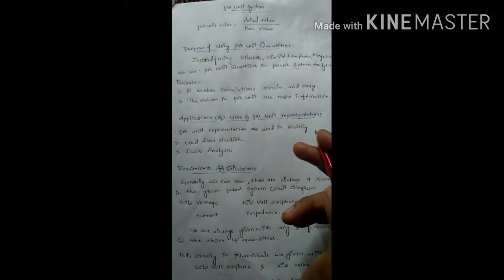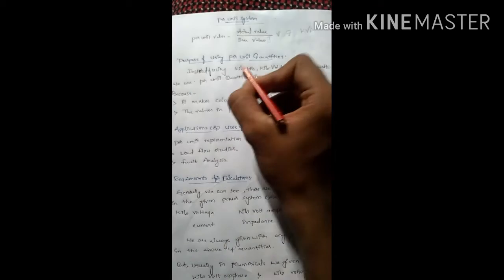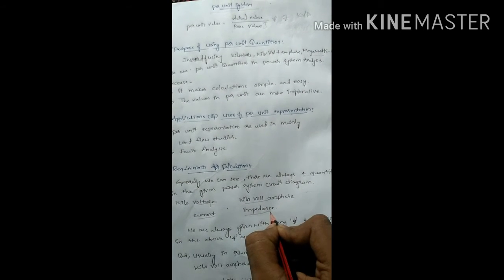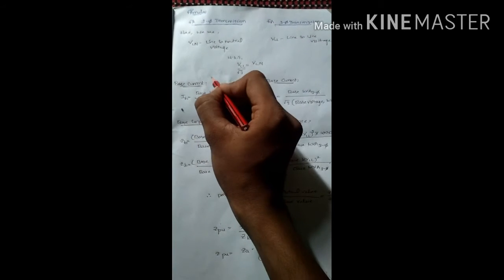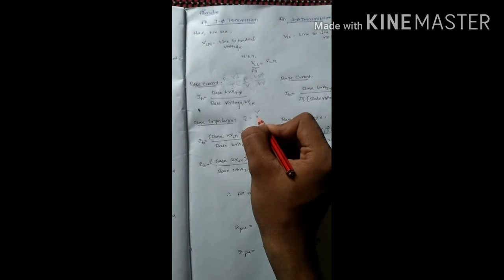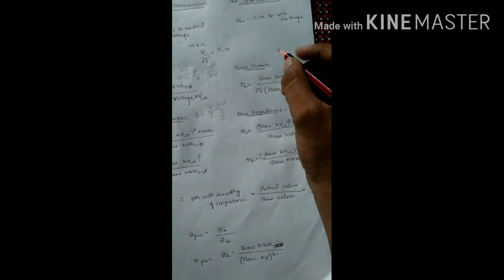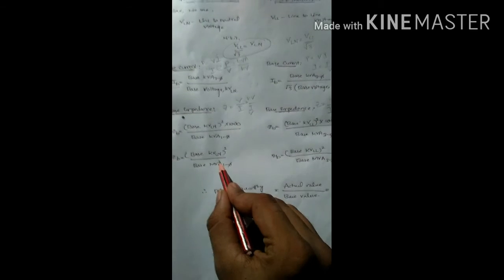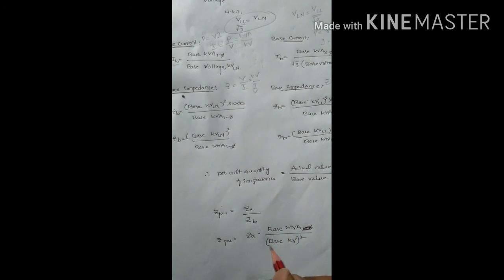PER UNIT SYSTEM in power system analysis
In this video,  you will get a simple explanation on per unit system, per unit value, purpose & importance of per unit and formulas of it.